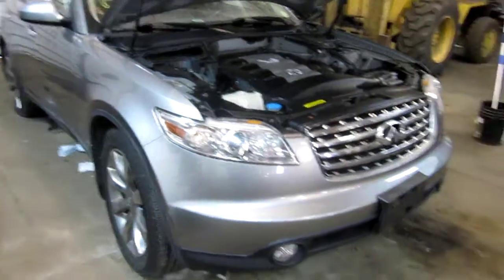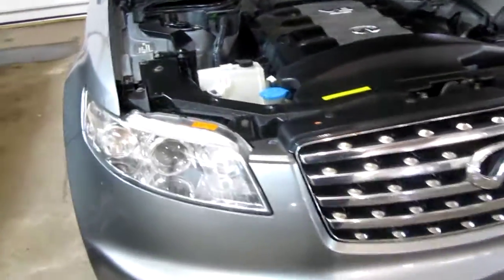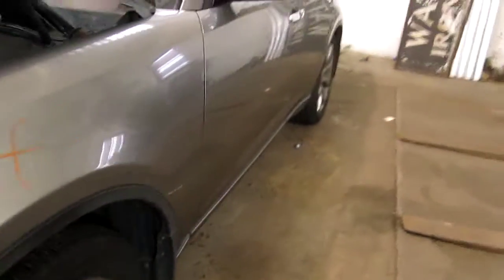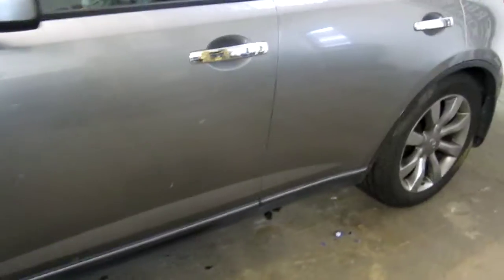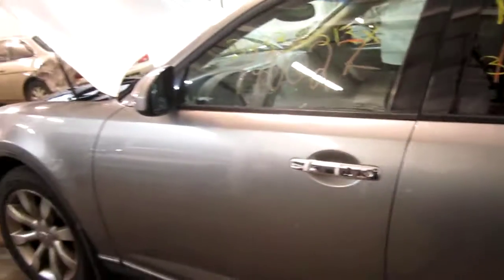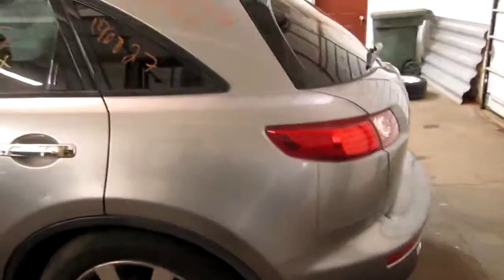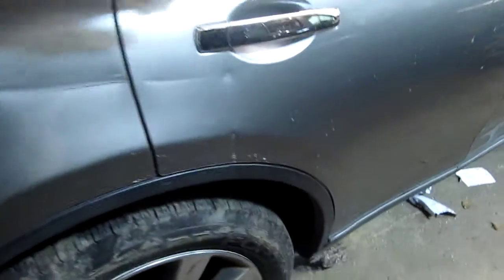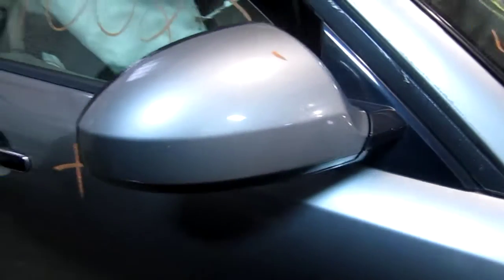Parting out a 2004 Infiniti FX45 - 140027 - Tom's Foreign Auto Parts in CT